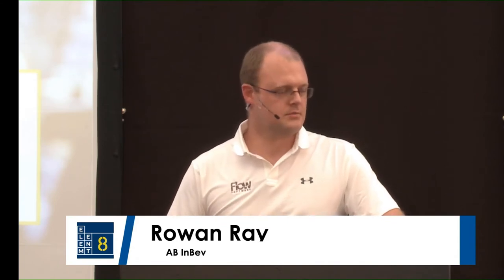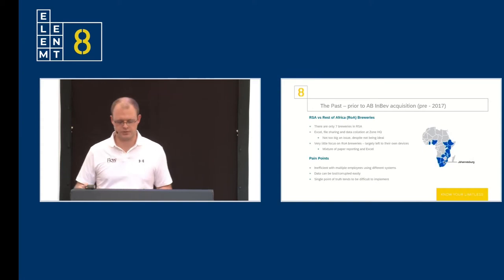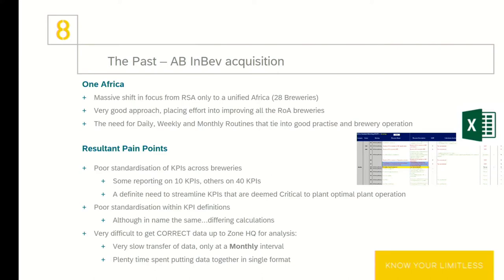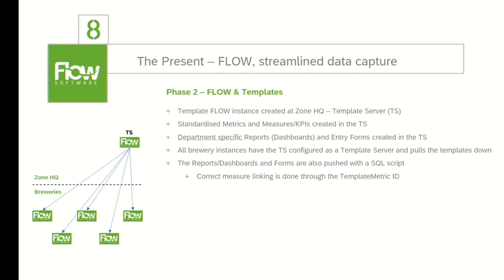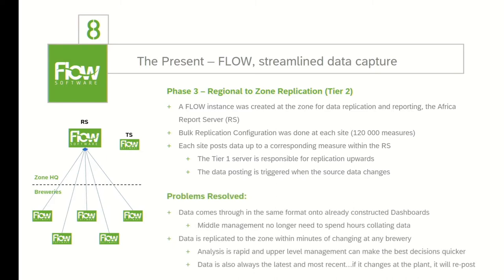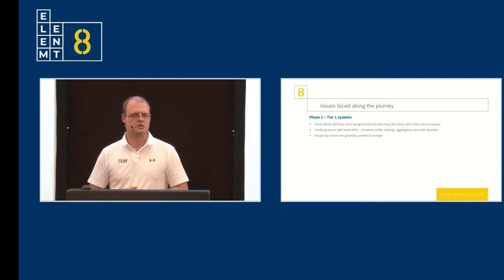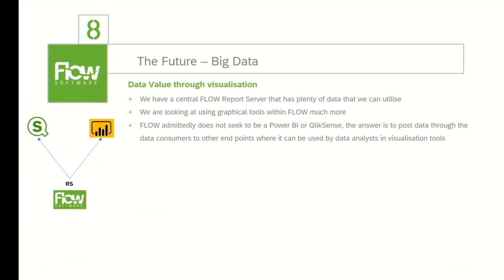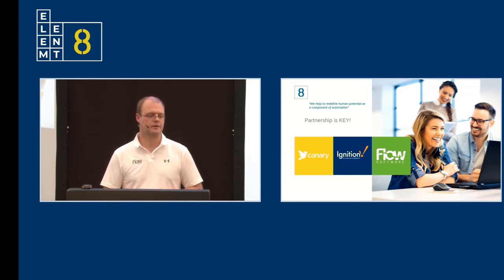AB-InBev uses Flow to Streamline Vertical Data Integration, a Tiered Approach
In this video Rowan will share a comparative view of previously used systems, and challenges overcome. And how they drove adoption towards using Flow for KPI Dashboards at a regional level. Rowan will also share the advantages of replicating data from regional instances to a Tier-2 system and the future plans using this approach.

Feedback / Questions?